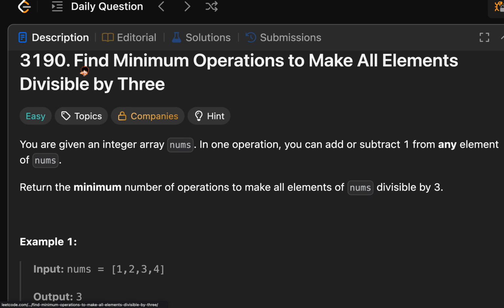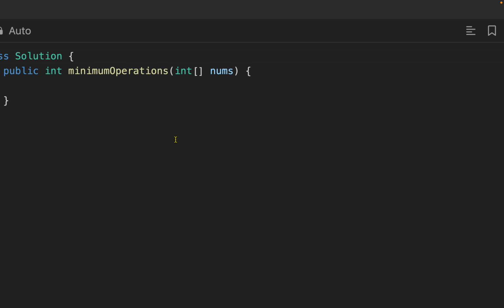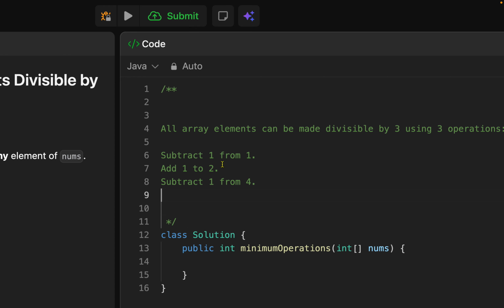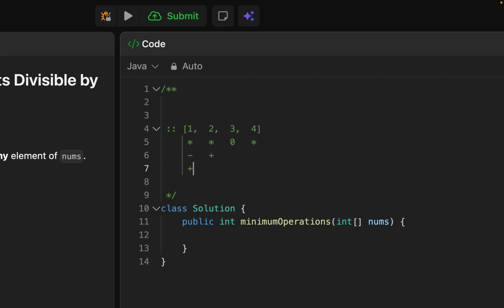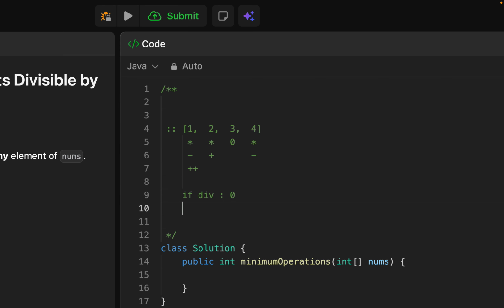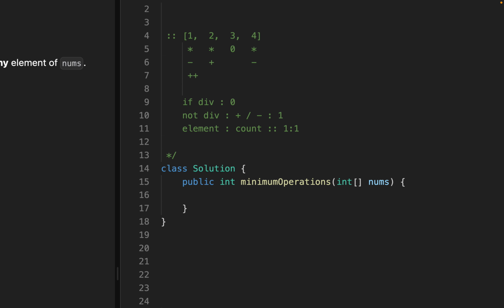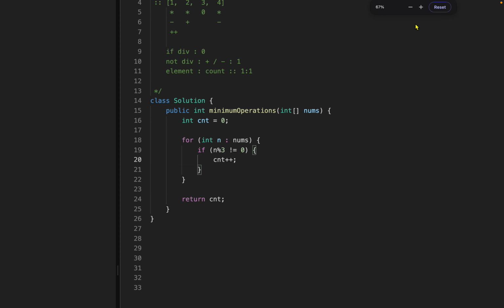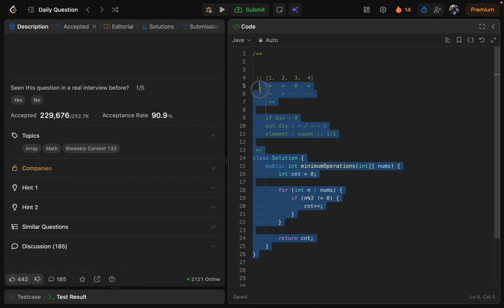Find Minimum Operations to Make All Elements Divisible by Three | Leetcode 3190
You are given an integer array nums. In one operation, you can add or subtract 1 from any element of nums.

Return the minimum number of operations to make all elements of nums divisible by 3.